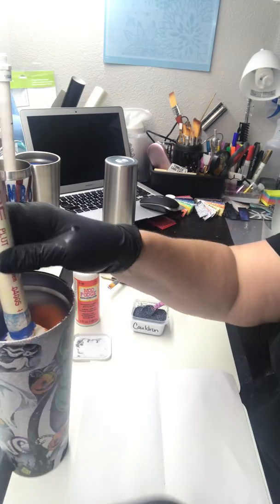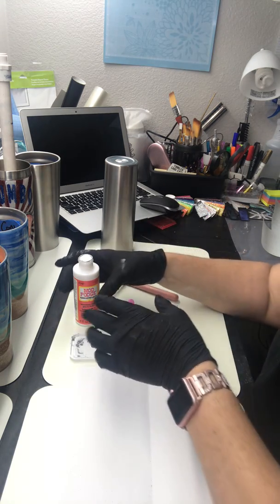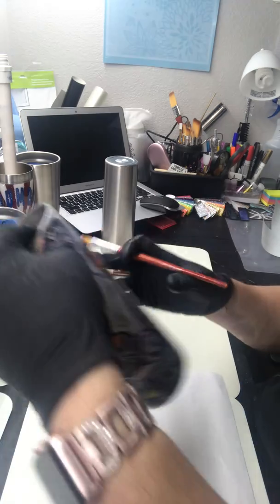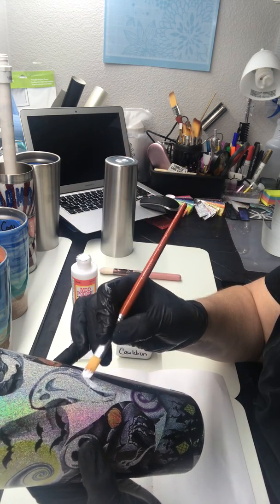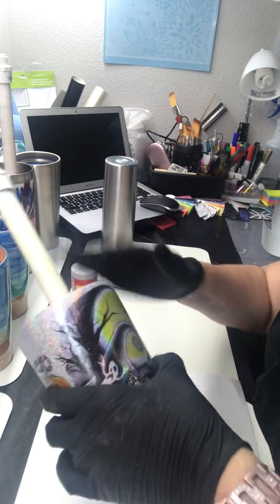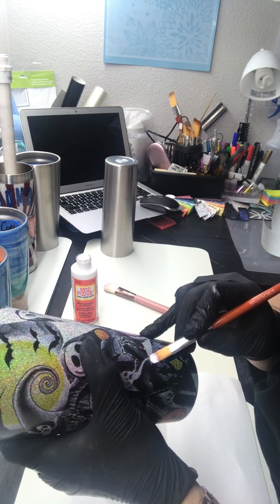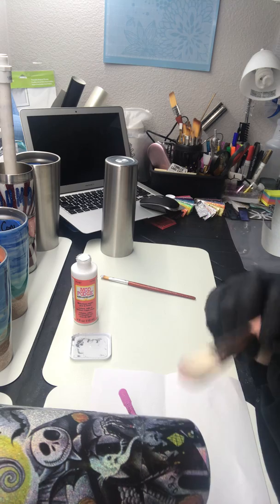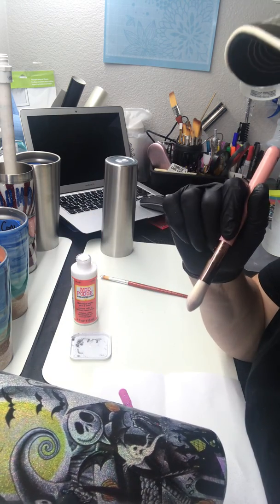Tattoo Top Glitter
How to top a tattoo with glitter to cover up lines and open areas.

Shop the products Used here:

                  King Boo (new beautiful holographic silver)
                 Hypnotic - WickedShimmerSupply.com
Tattoos: Lion Tattoo
Lion Arm Tattoo
NBC Tattoo Packet
NBC Single Tattoo
Day of the Dead Tattoos
Mod Podge Paint Brush
Clear Coat
Spray Paint White
Mod Podge
Silicon Mat and Stir Sticks
3 oz Clear Plastic Cups
50 ml Measuring Cups